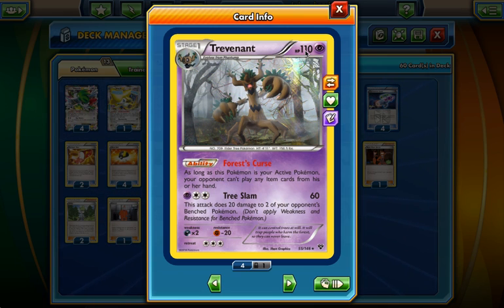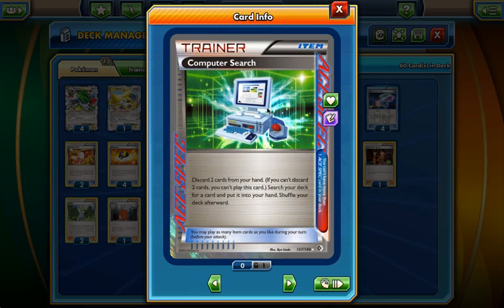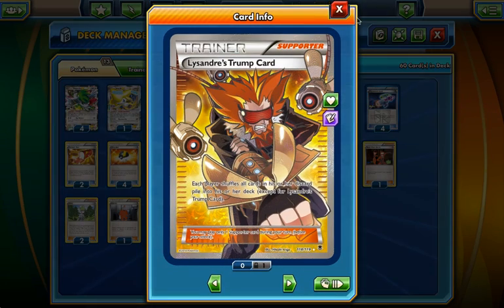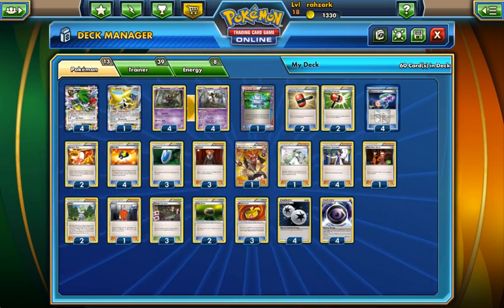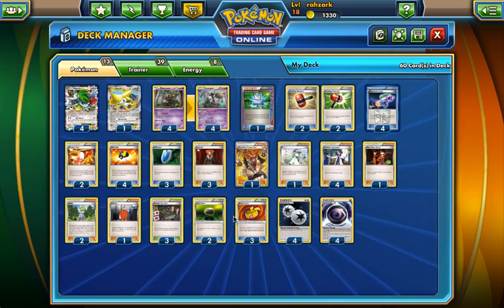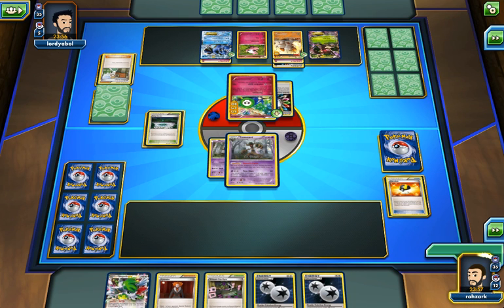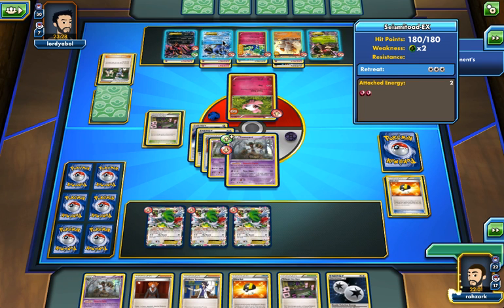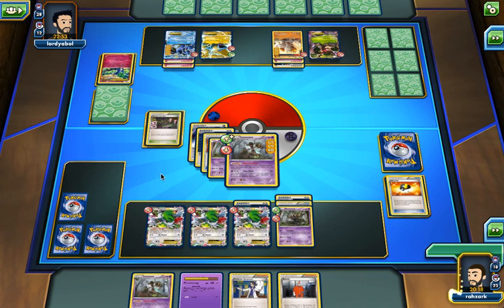Trevenant/Shaymin on PTCGO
Lysandre's Trump Card got banned, so we might as well make the most out of it while we still can. With two weeks of Nationals to go before the ban comes in effect, I think this deck actually has a lot of playability to it.